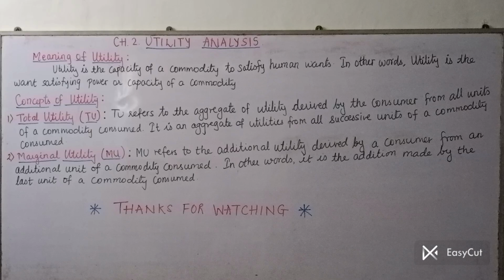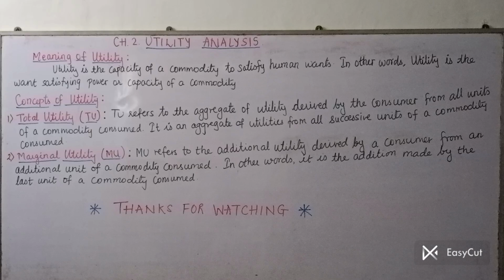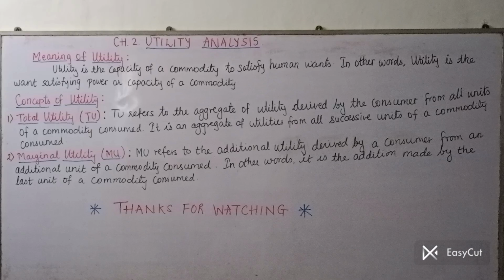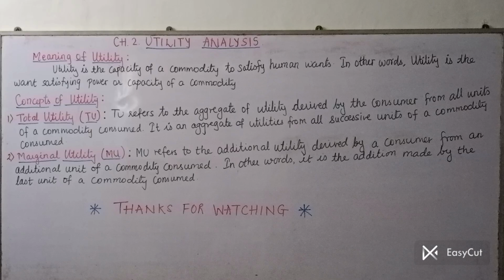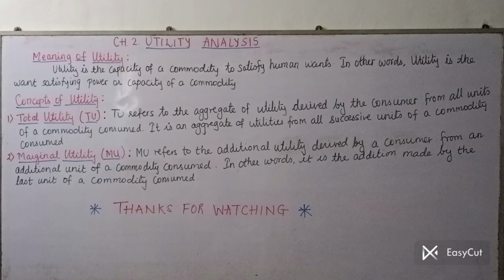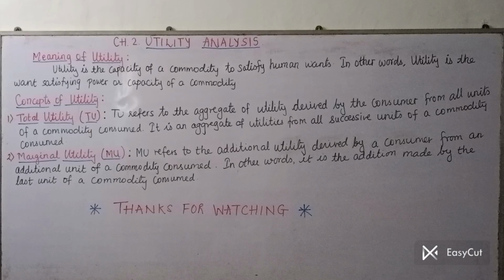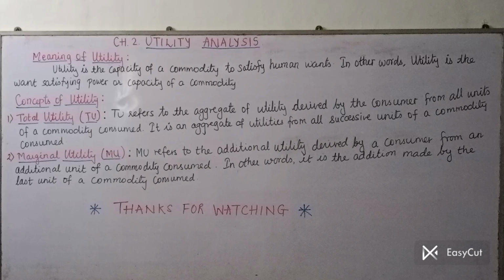Meaning and concepts of utility